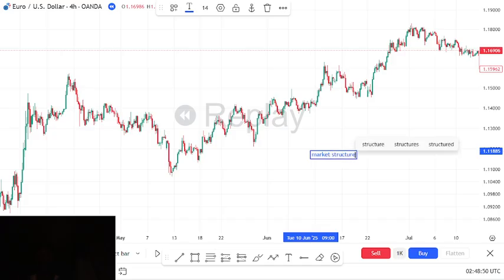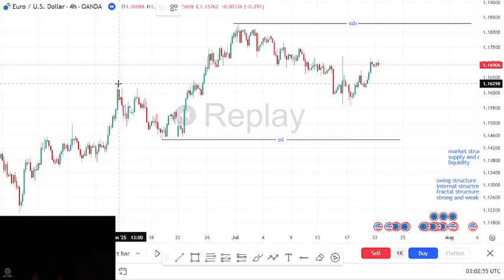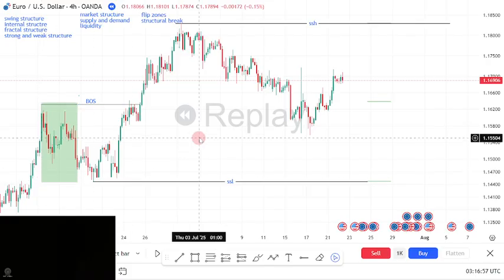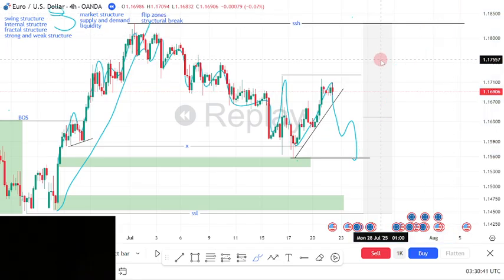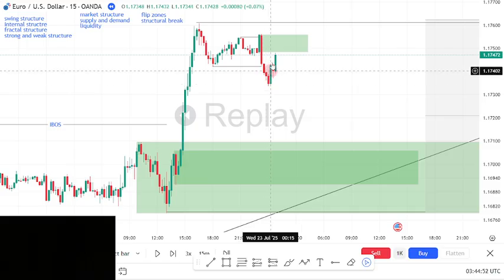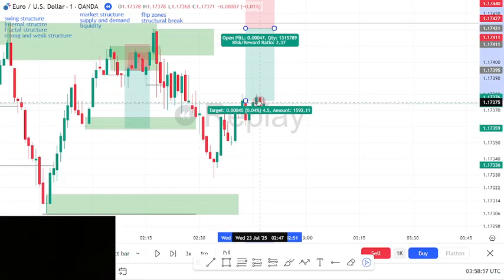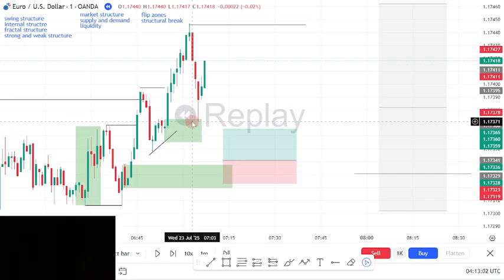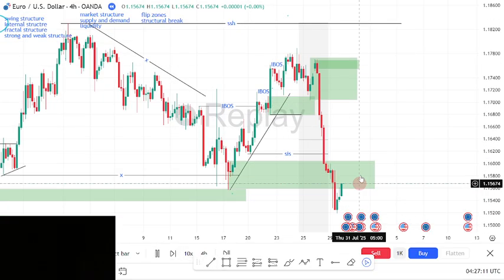“Learn to read the charts, master the markets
In this video, I break down the markets using technical analysis and price action. You’ll learn how to spot key levels, understand market structure, and recognize the liquidity zones where the big players enter and exit. I take you step by step through the chart, explaining why price moves the way it does and how to position yourself with confidence.

Whether you’re a beginner trying to understand the basics or an experienced trader sharpening your edge, this lesson will give you practical insights you can apply immediately.

📌 Topics covered:

Market structure and price flow

Support, resistance, and liquidity zones

How to interpret price movement in real time

Strategies for building confidence in your trades